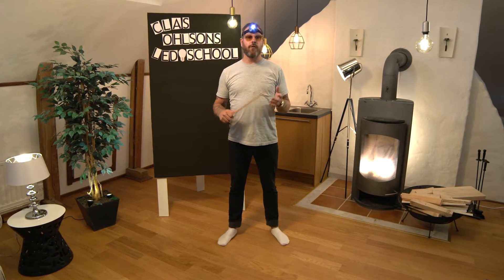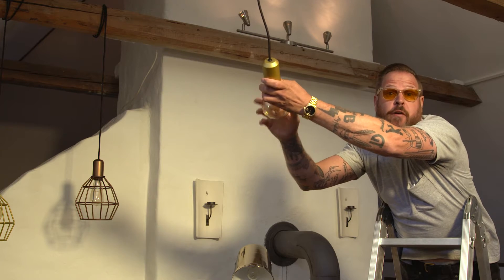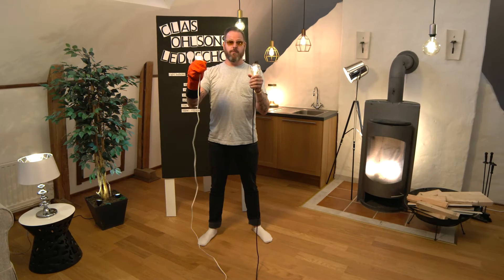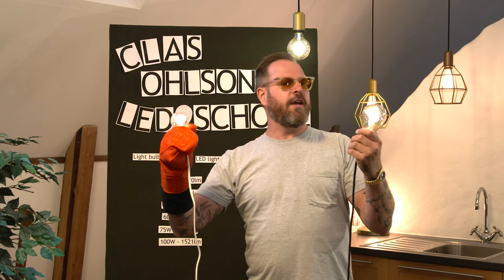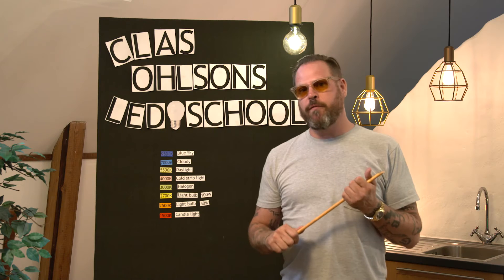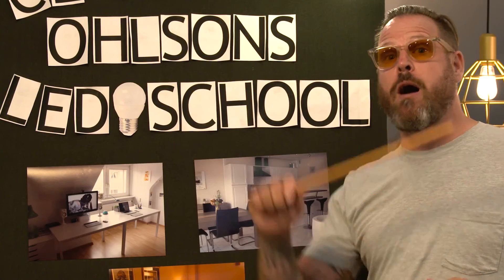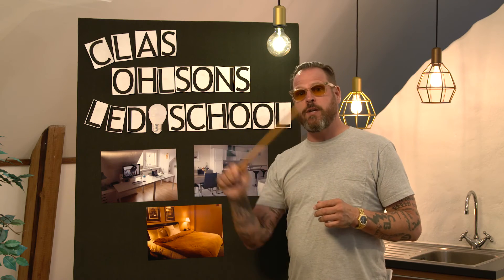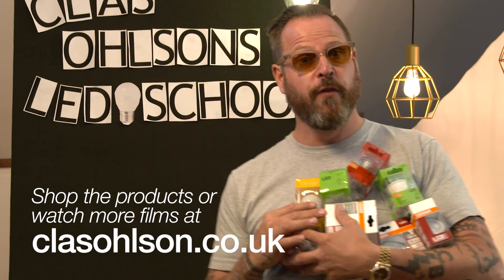Clas Ohlson's LED lesson featuring Tom Bertling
We're learning about LED. Find out more about LED to ensure you are choosing the right lighting for your home. Choose from our wide range of LED bulbs in-store or online at clasohlson.co.uk